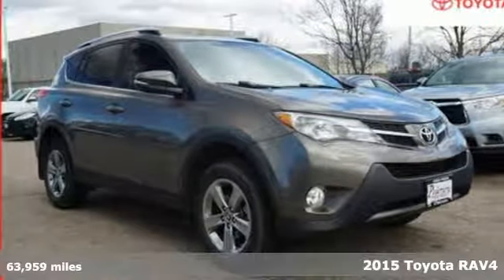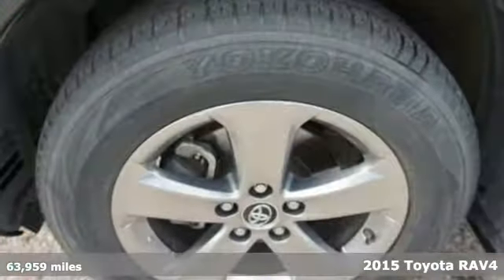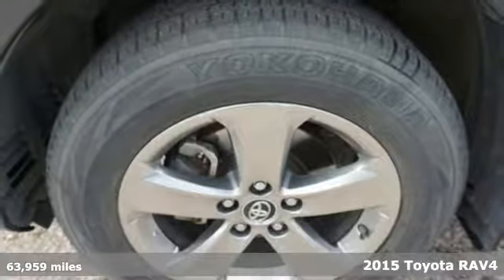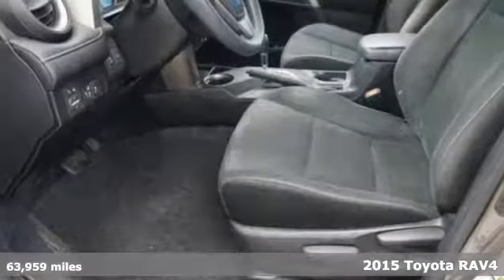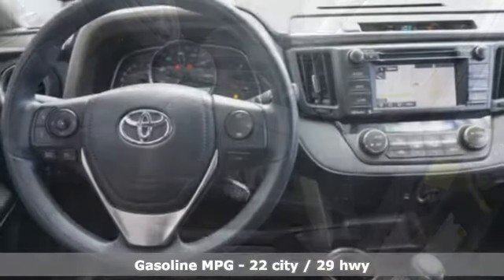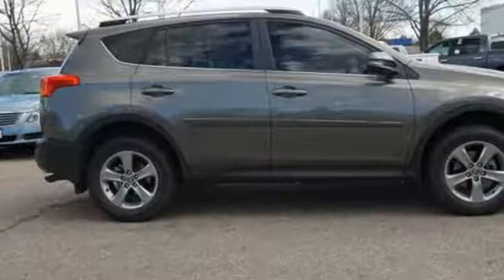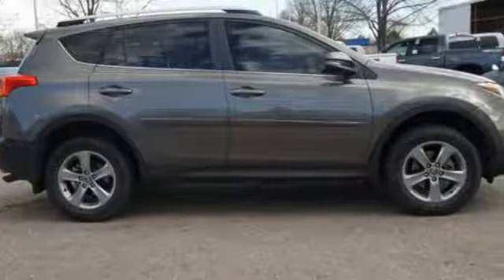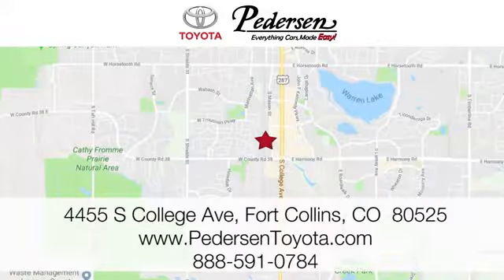Certified 2015 Toyota RAV4 Fort Collins Loveland, CO #1854531 - SOLD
Year: 2015
Make: Toyota
Model: RAV4
Trim: XLE
Engine: 4 Cyl. 2.5 L
Transmission: Automatic
Color: Pyrite Mica
Interior: Black
Mileage: 63959
Stock #: 1854531
VIN: JTMRFREV5FD168927
A Recent Arrival!EXCEPTIONALLY CLEAN AND WELL CARED FOR VEHICLE!!!, TOYOTA CERTIFIED!!!, ***ONE OWNER***, LOCAL TRADE!!!, AWD, Clean CARFAX.

Address:
4455 S. College Ave